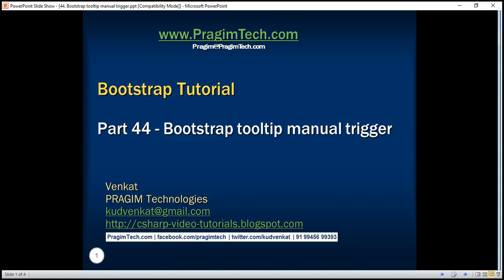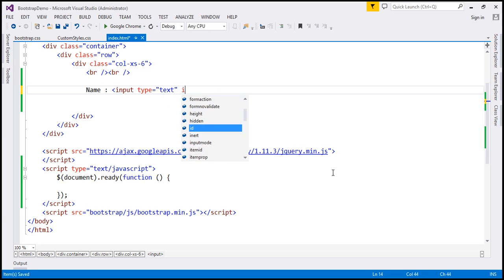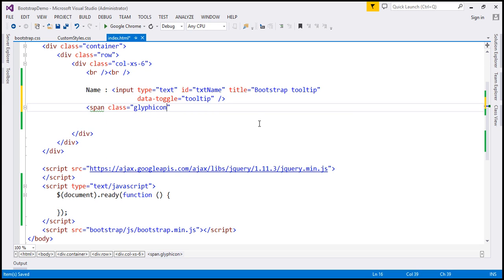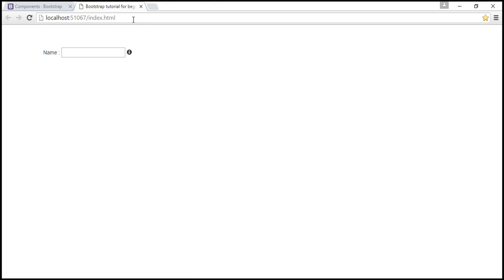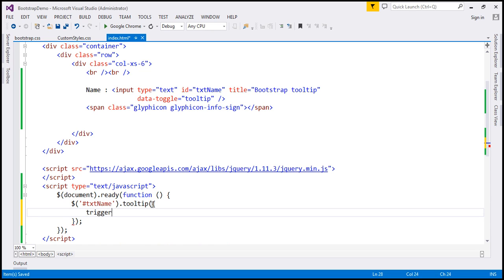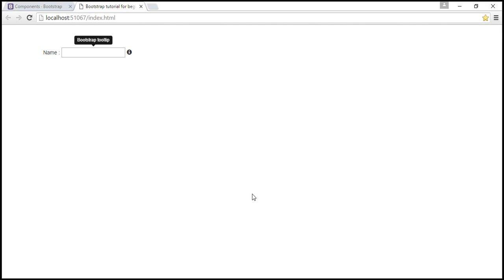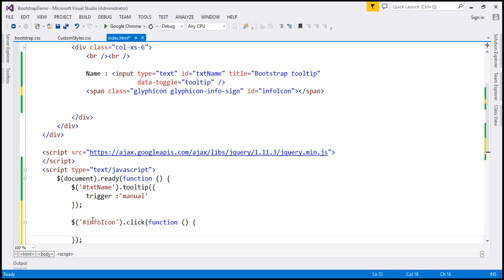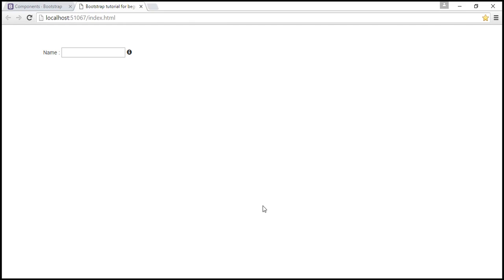Bootstrap tooltip manual trigger